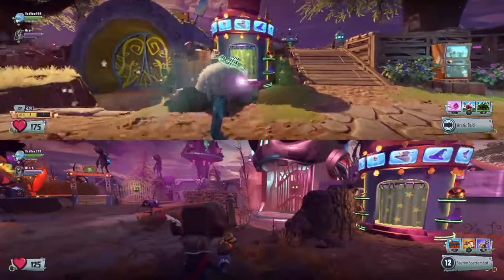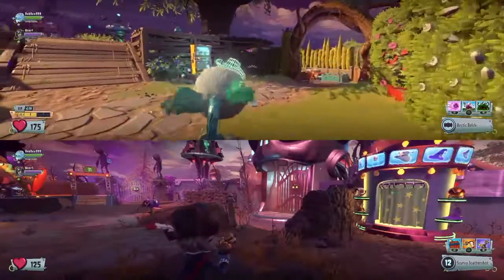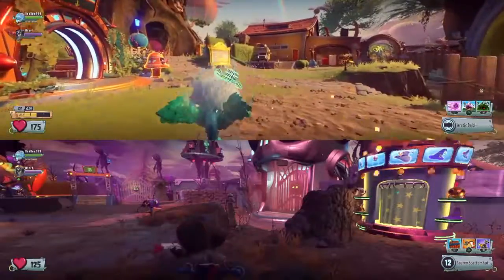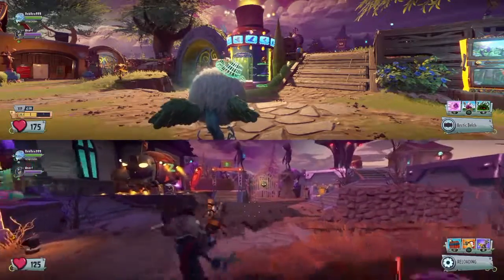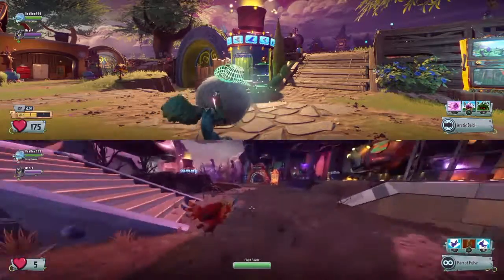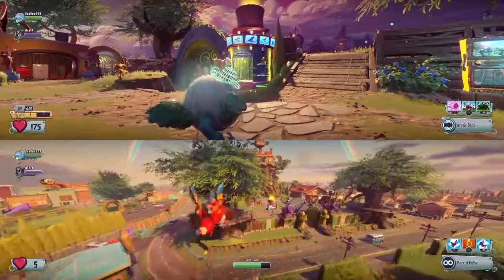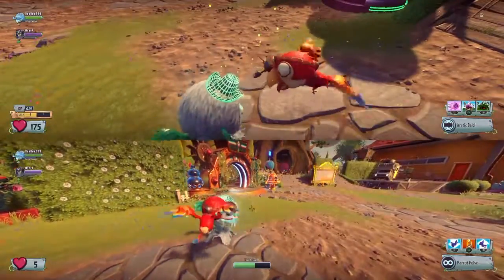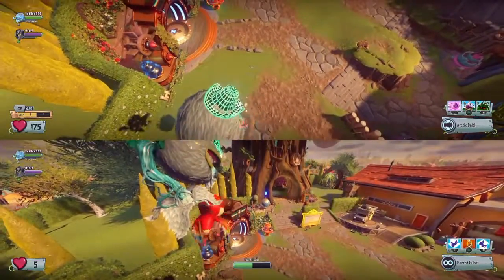Plants vs Zombies GW2 How to Place a Spikeweed in Mid Air Glitch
Today im showing a cool glitch to Place a Spikeweed in Mid Air. Founder Bobbox999.